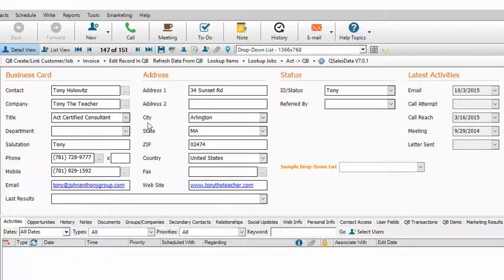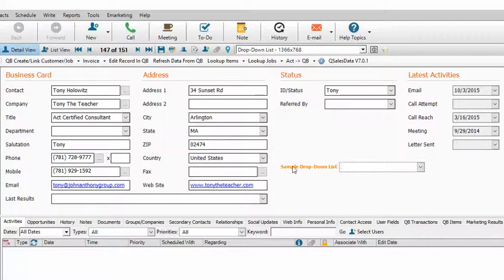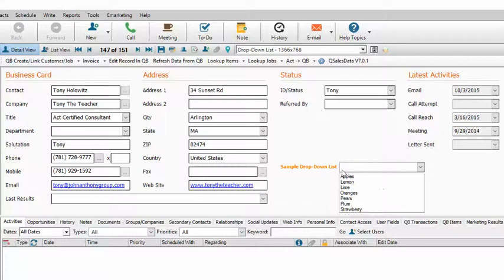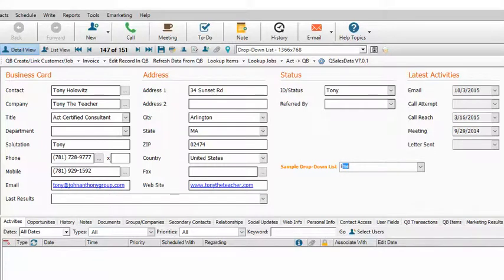Managing Act CRM Software Drop Down Lists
In the video, "Managing Act Drop Down Lists," Tony Holowitz offers practical advice on how to create and manage drop-down lists in Act CRM to streamline data entry and reduce errors. The video is motivated by a recent client request to alter drop-down options, prompting Tony to share insights on optimizing these lists for ease of use.

Tony emphasizes that a well-designed drop-down list can make data entry faster and more accurate, especially in shared databases. He provides an example of a sample drop-down list containing fruit names, such as "apple," "lemon," and "lime." Here, he demonstrates how selecting items becomes easier when each option starts with a unique letter. When multiple items begin with the same letter, users may accidentally select the wrong item. For instance, if both "lemon" and "lime" are in the list, typing "L" could unintentionally select "lemon" instead of "lime" if the user is distracted or in a hurry.

To avoid these errors, Tony suggests using unique first letters for each entry wherever possible. For cases where this isn’t feasible, he recommends using strategies like adding a number or an uncommon letter (e.g., "X" or "Y") in front of an entry to create distinctions. By setting up lists thoughtfully, users can enhance accuracy and reduce the potential for human error. This is particularly important when multiple team members share a database and rely on consistent data entry.

Tony concludes by reiterating the importance of making data entry as seamless as possible to improve the user experience with Act CRM.

### Key Takeaways:
- **Design drop-down lists for quick and accurate selection**: Use unique first letters for each entry to minimize errors.
- **Add distinguishing characters if necessary**: Use numbers or uncommon letters to differentiate similar entries.
- **Consider ease of use for shared databases**: Simplified lists reduce human error in multi-user environments.
- **Aim to reduce potential distractions during entry**: Minimize interruptions that could lead to selection mistakes.
- **Focus on user-friendly setups for Act CRM**: A well-organized list enhances overall data management and usability.